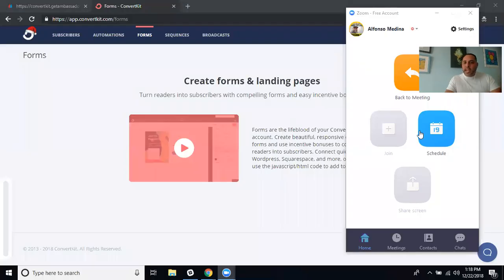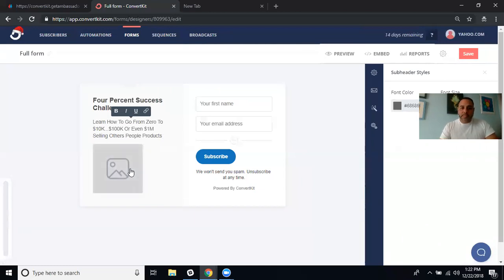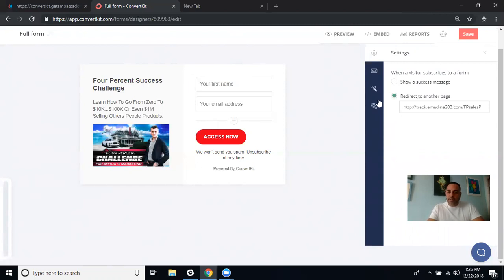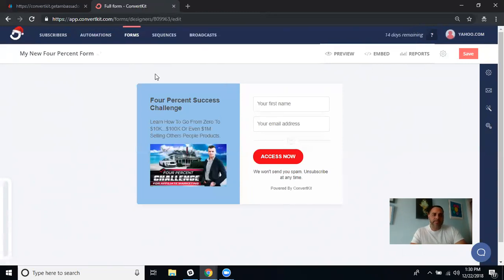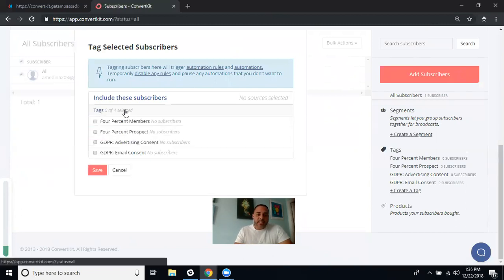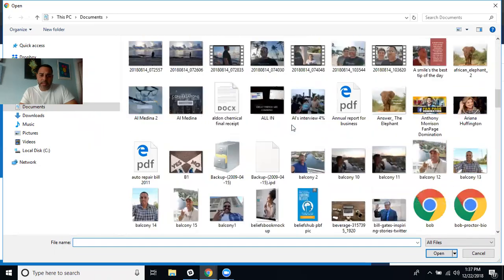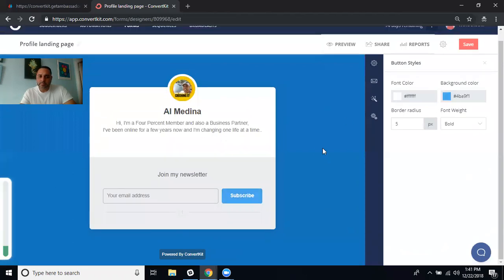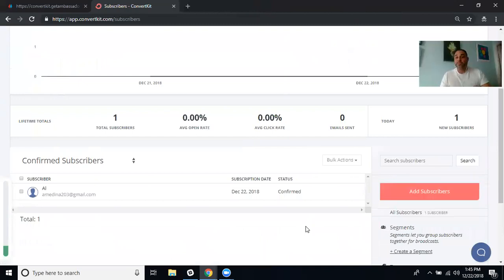How To Setup Convertkit Forms And Tags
Email marketing features for creators how to setup ConvertKit Forms and Tags, the features are built by creators, for creators. Because I've been in your shoes, I know what it takes to grow a successful online business. To help you get there,  with features tailored to your needs as a creator.

Grow your audience:
Your email list is your biggest asset. ConvertKit helps you use that list to grow your business through attractive forms, trackable data, and simple but powerful automations.

Here in this session I explain how to setup Forms and Tags in ConvertKit.